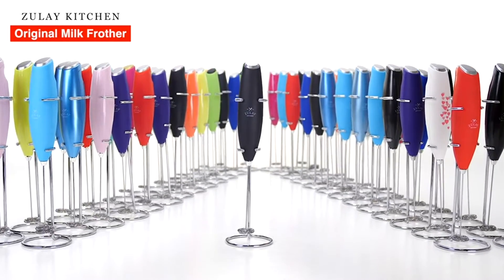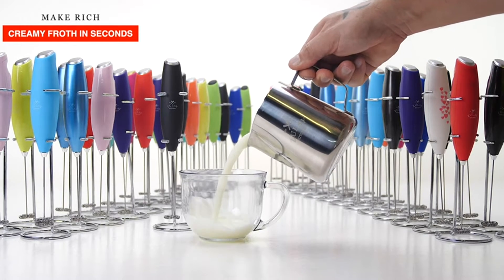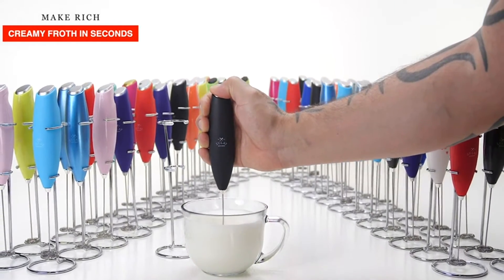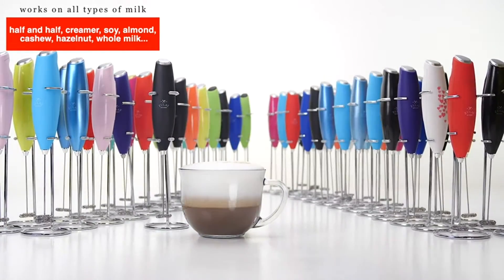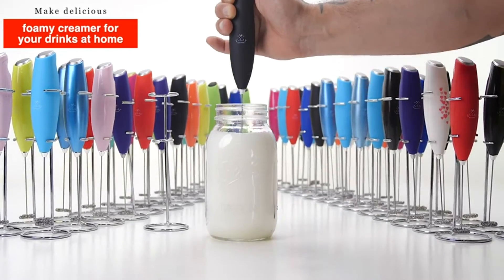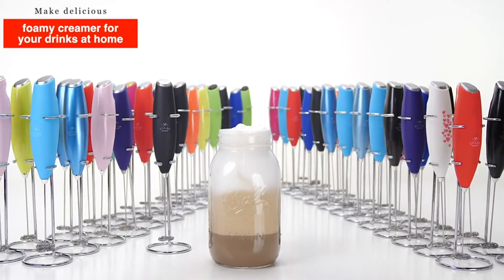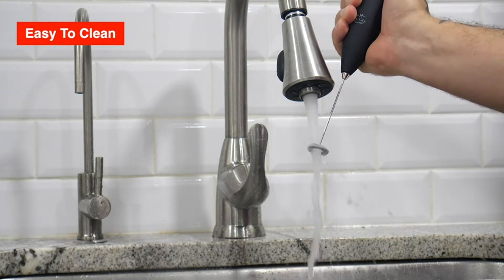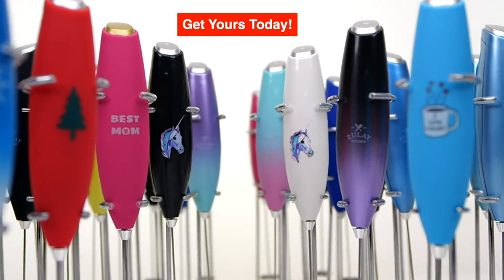Zulay Original Milk Frother Handheld Foam Maker for Lattes - Whisk Drink Mixer for Coffee